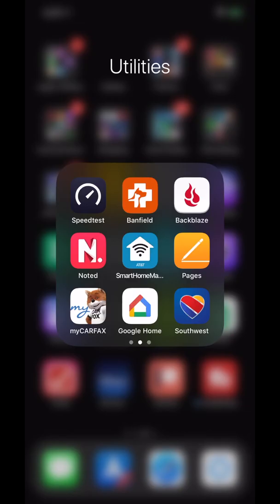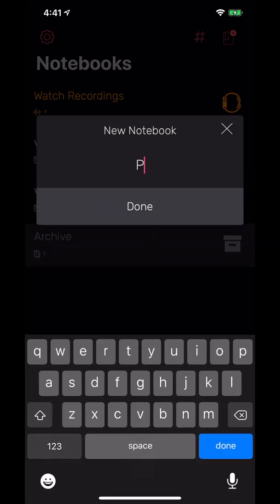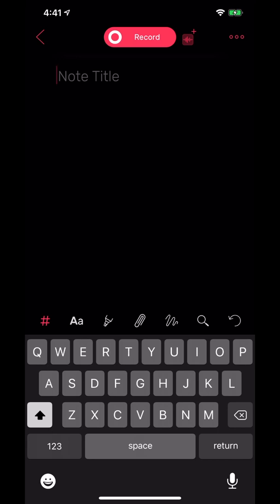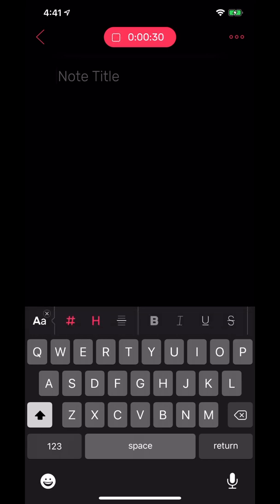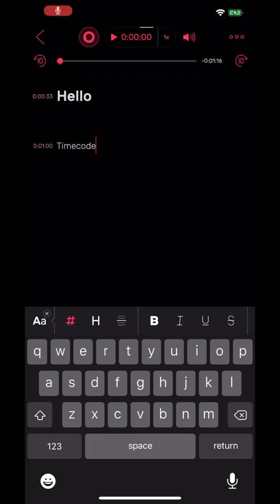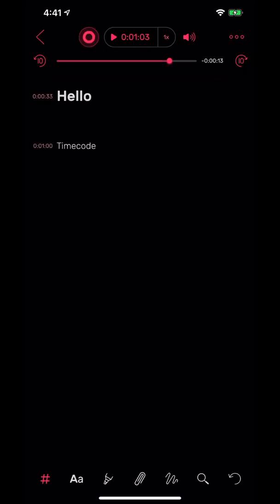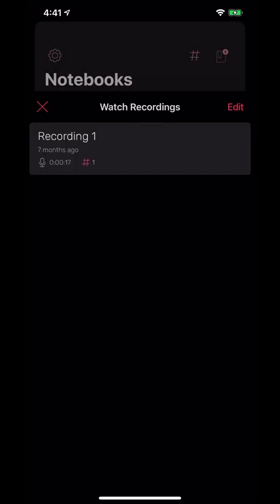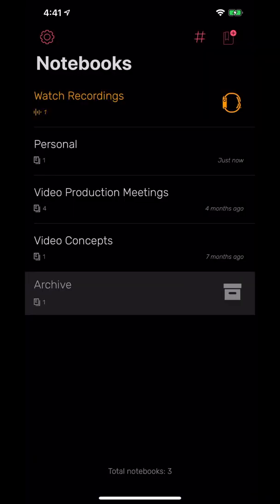The BEST Note Taking App, Noted | Apps Every Day #39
With new features involving machine learning, this is truly the BEST note taking app out there. Check it out